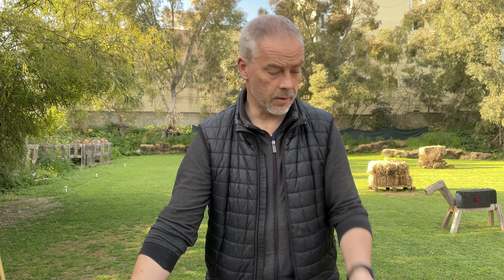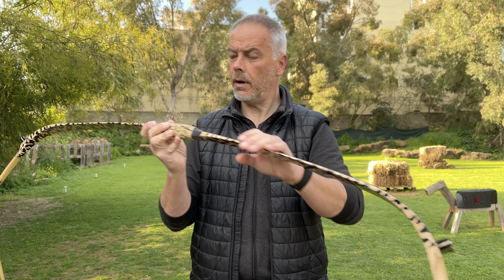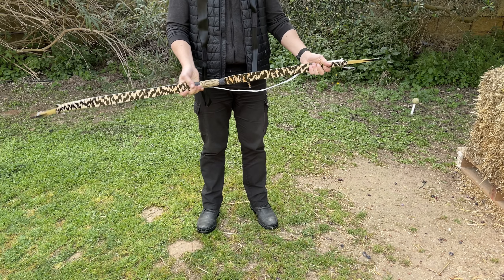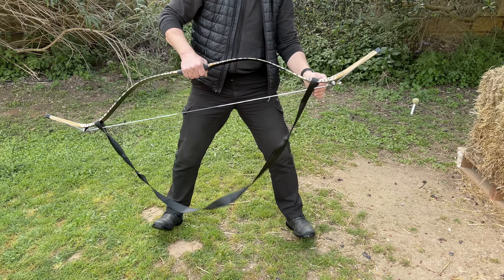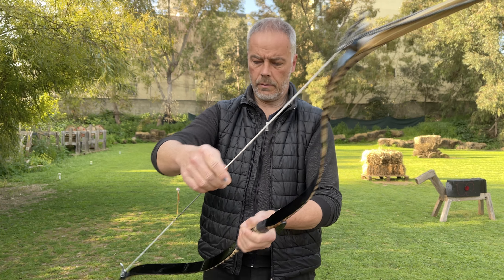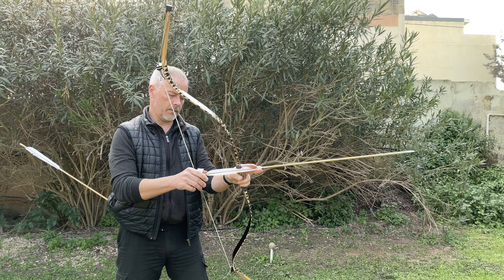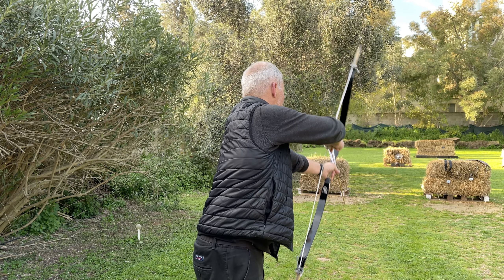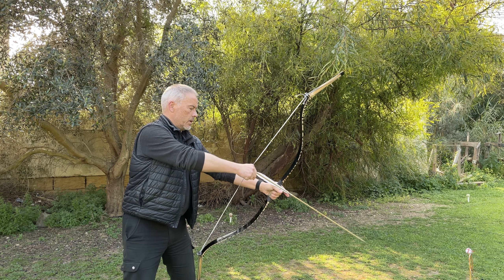Xongkoro spec. Edition - laminated Manchu Bow by Alibow - Review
What a bow: The Xongkoro by Alibow.
Here in a special edition with real birchbark back and painting.
For me personally, the best laminated Manchu out there right now.
I just need to fix the string, then I will do another video :)